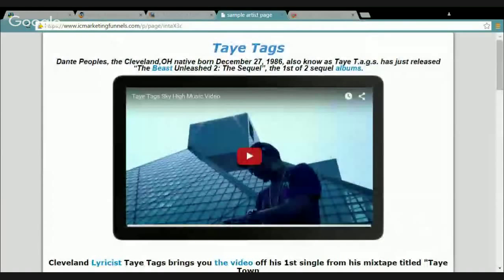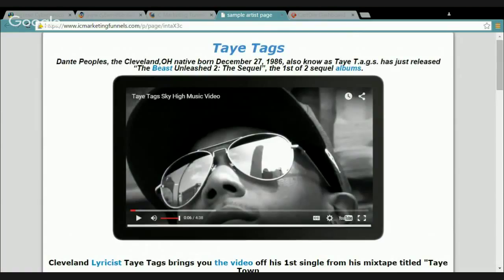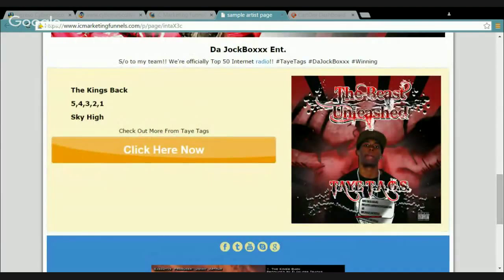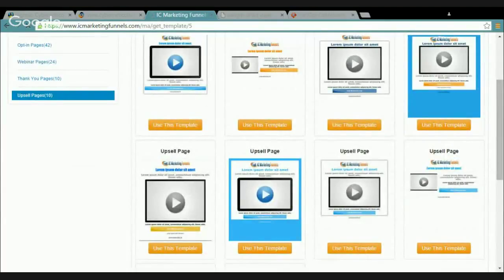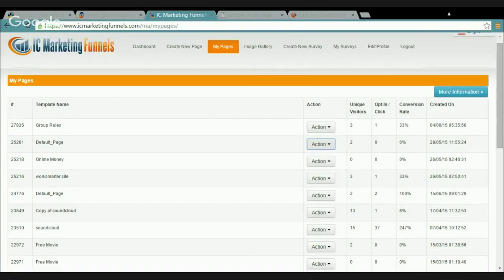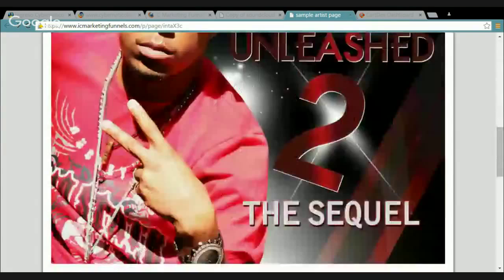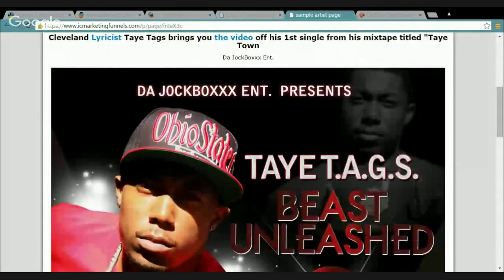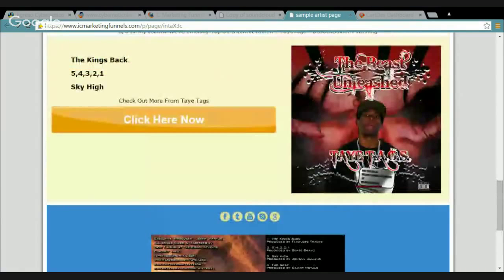What is a "Squeeze Page"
A brief tutorial important of a squeeze page.
Squeeze pages are made to capture potential interest information